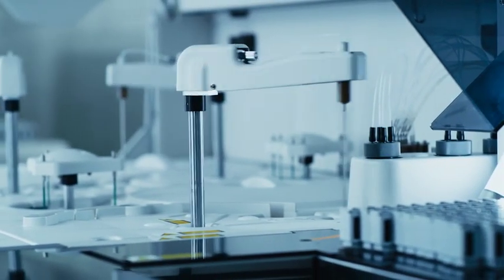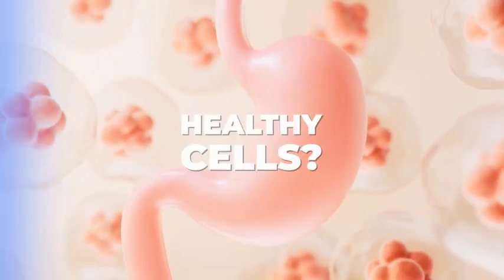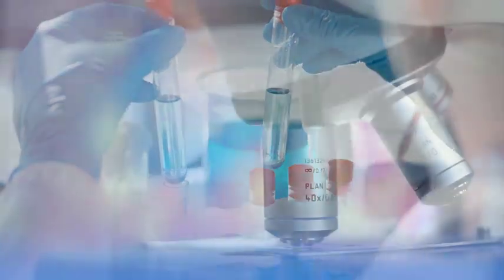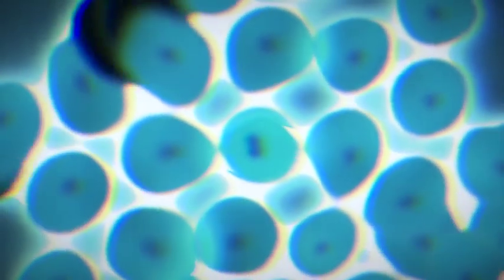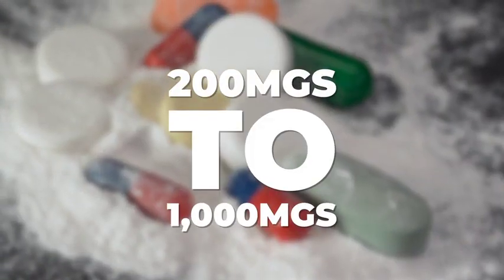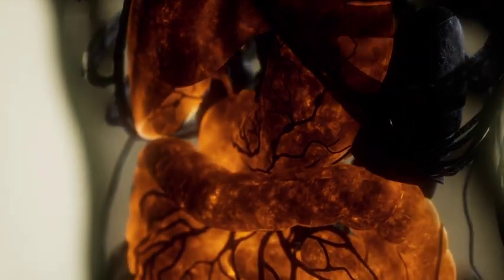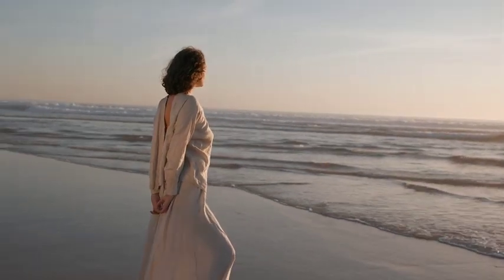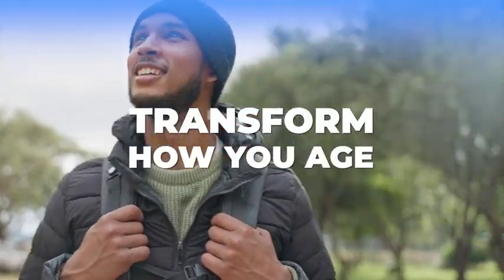Introducing GlutaMyst - Feel great, look younger.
Glutathione is involved in tissue building and repair, making chemicals and proteins needed in the body, and in immune system function.
GlutaMyst™ is an advanced, highly absorbable, technologically formulated Myst combining nanosized, pharmaceutical grade “Reduced” Glutathione with our proprietary Cellular Nutrition Blend (60 ingredients).
Glutathione, the Master Antioxidant, supports detoxification processes throughout the entire body, eliminating harmful toxins indispensable for living organisms’ proper functioning and health.

Lumisenzcorp.ca
Fusion of Science + Beauty